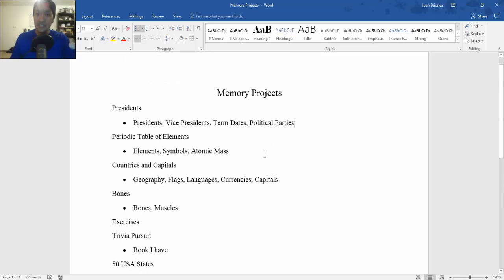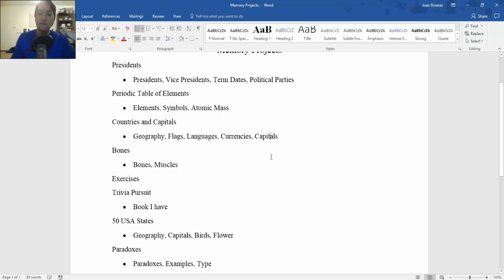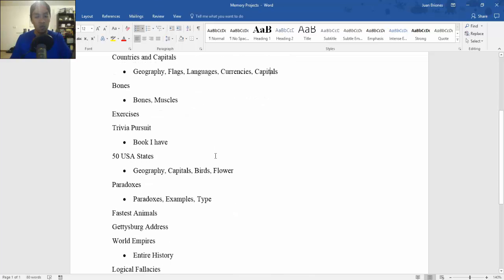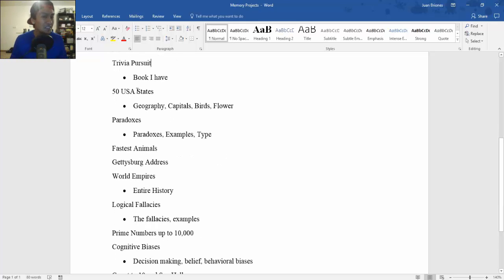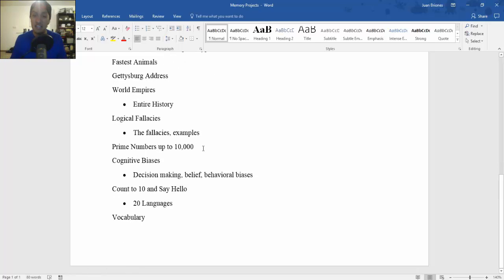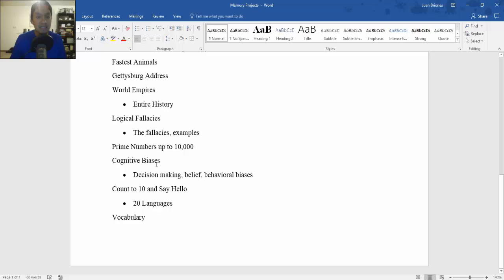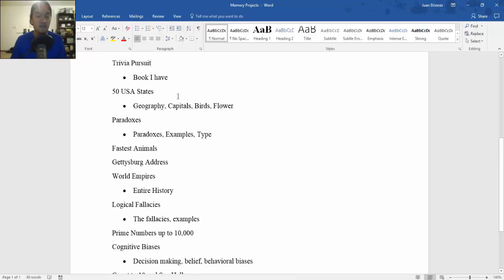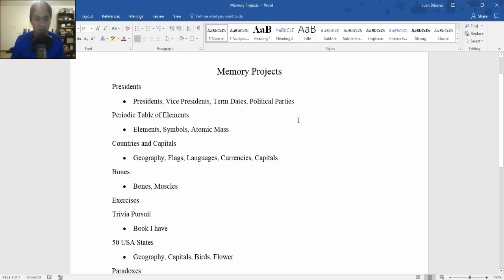Memory Projects: Information I Plan On Learning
Here are some things I plan on learning! Some will be something. haha